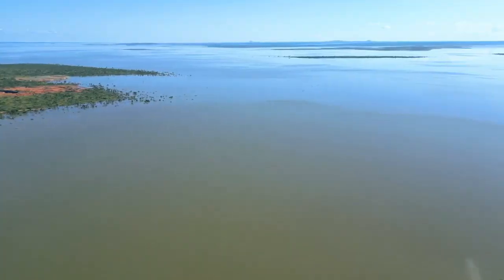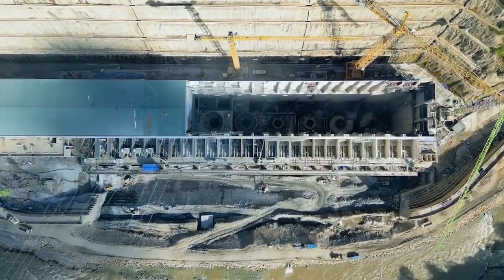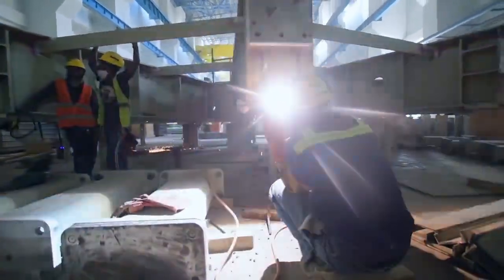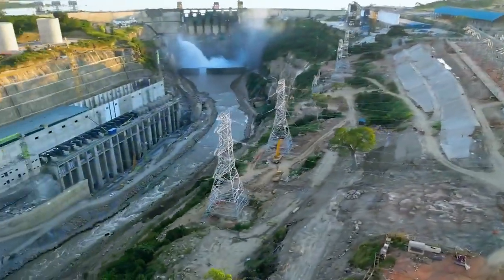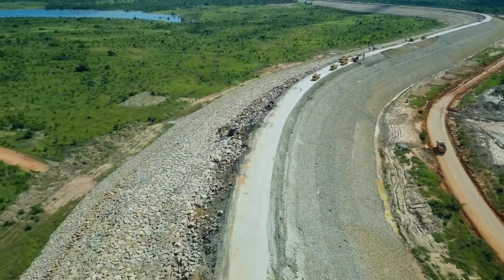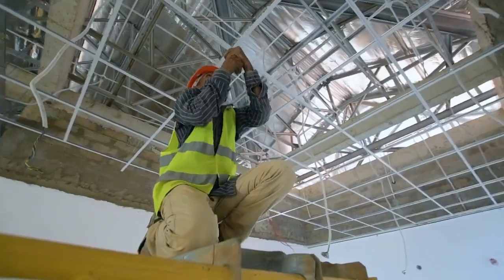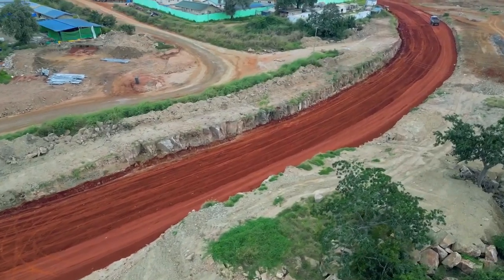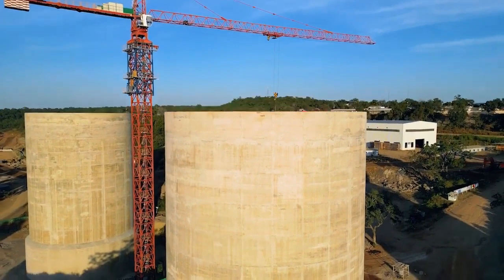AS JULIUS NYERERE DAM IN TANZANIA NEARS COMPLETION :ITS COMPONENTS, BENEFITS AND OTHER ASPECTS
JuliusNyerereDam project in Tanzania is nearing completion. The dam which will be one of the largest in Africa will inject a significant amount of power in the national grid ,fueling economic growth including providing electricity for the sgr

Acknowledgement : Video from @TheArabContractors258